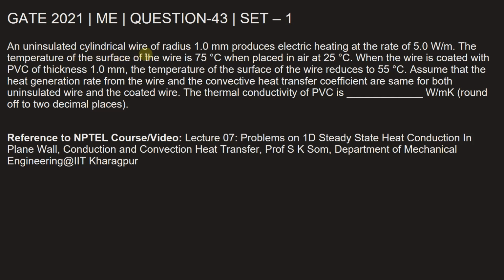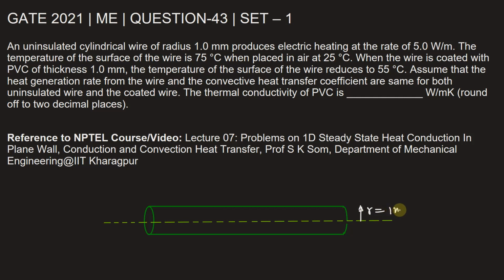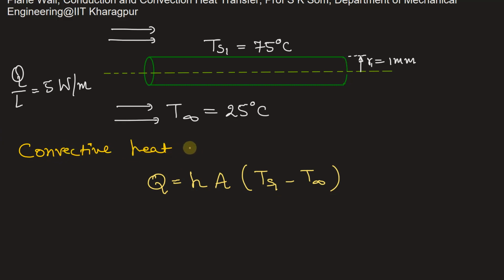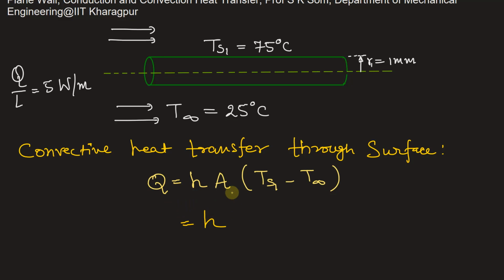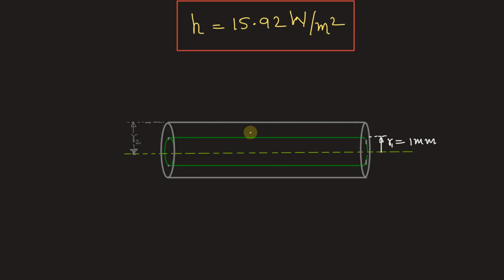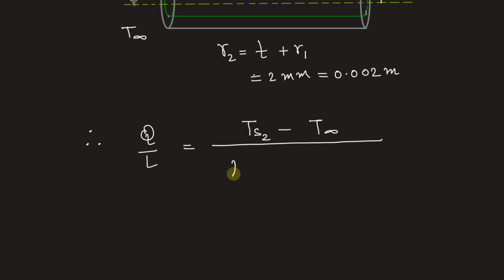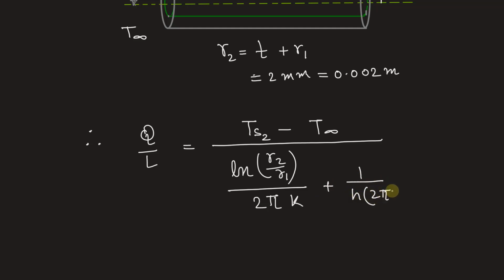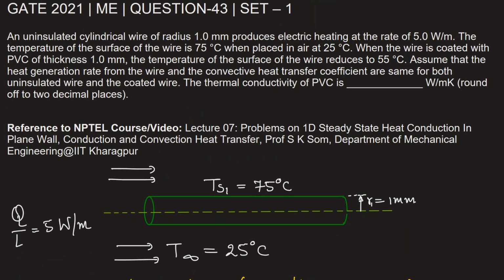Q43 ME 2021 S1